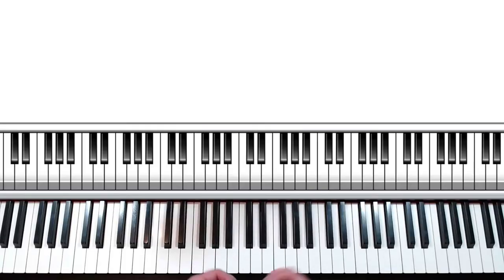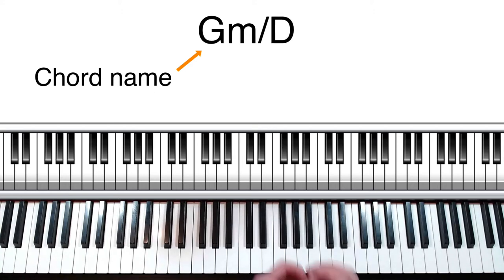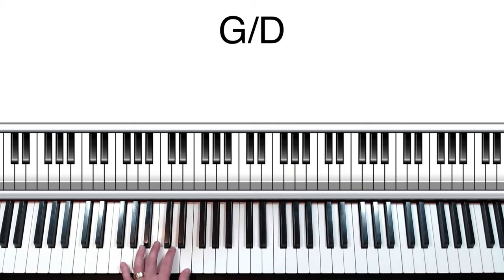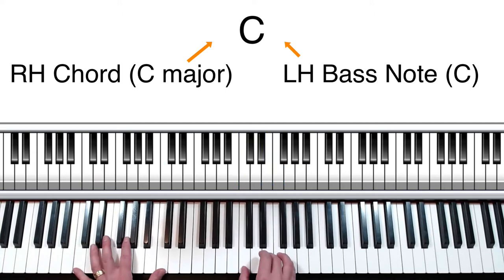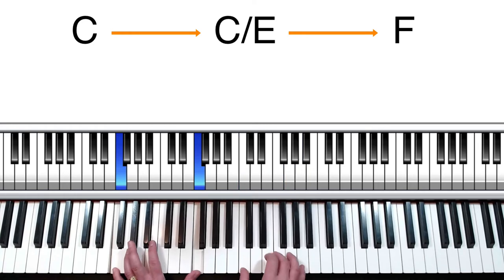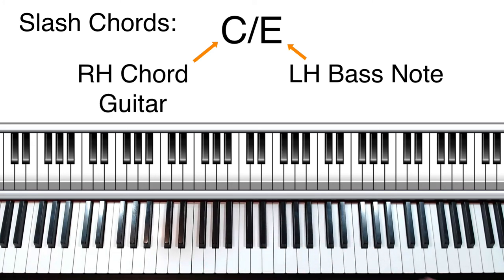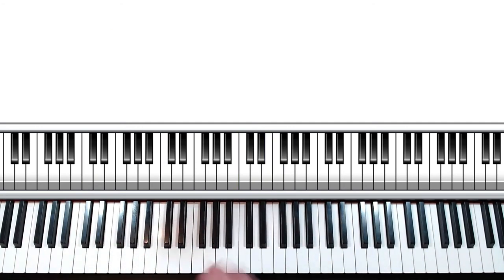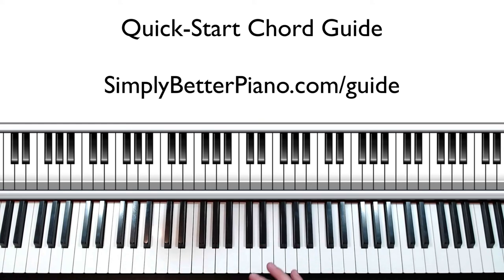How To Play Slash Chords On Piano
►Learn how to play the 5 MOST COMMON types of chords on piano with my Quick-Start Chord Guide!

Have you ever wondered what it means when a chord symbol has a slash or “/” symbol in the middle of it?  Like “Gm/D”.  It actually indicates that a different bass note in the LH should be played.  In this piano lesson I go into detail about how to read and play slash chords and give a few examples of how to use them.